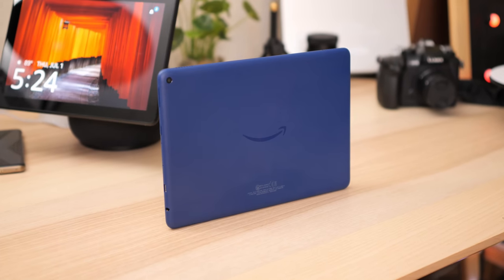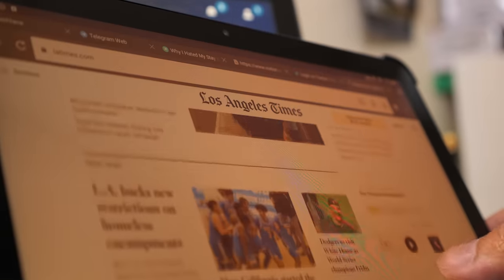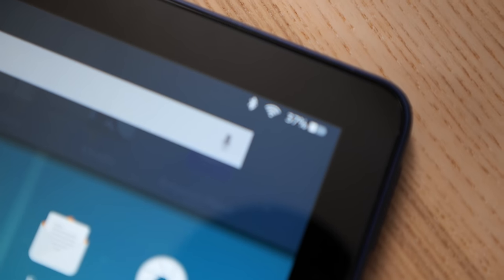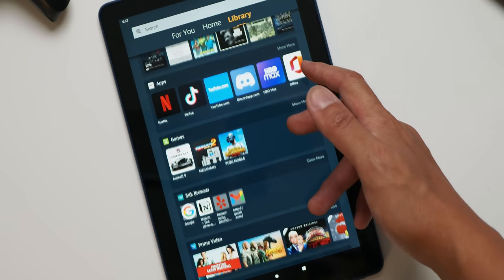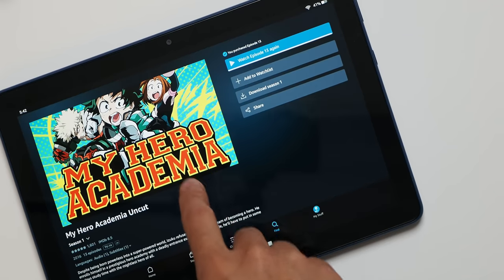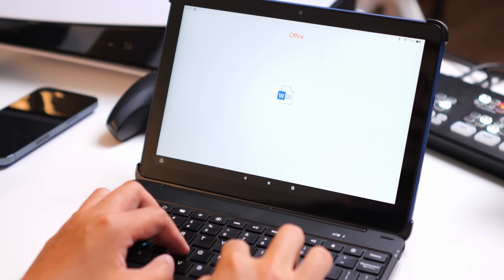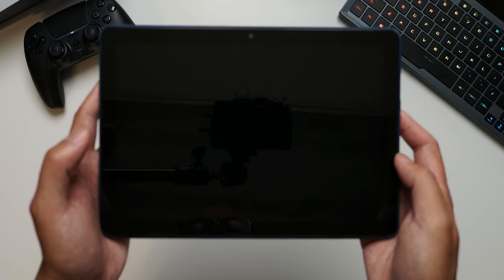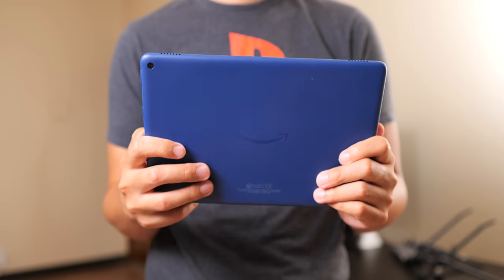Is the NEW Amazon Fire HD Tablet Worth $149?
One of the most affordable Android tablets happens to come from Amazon -- the Amazon Fire HD 10 tablet is so well priced, but also so well measured in order to reach that lower cost. But if you're a big Amazon Prime user, it might be perfect companion because it can actually pull double duty as an Echo Show screen!